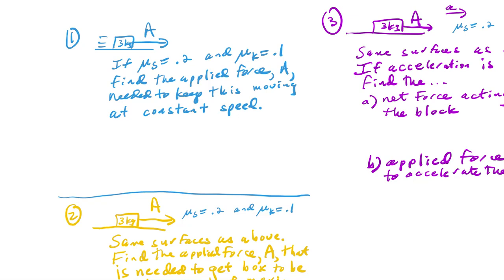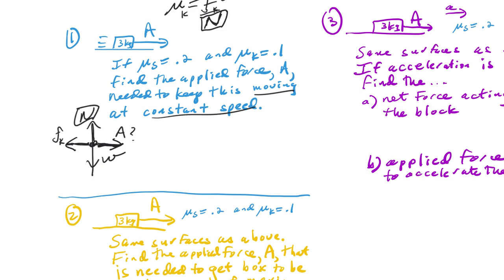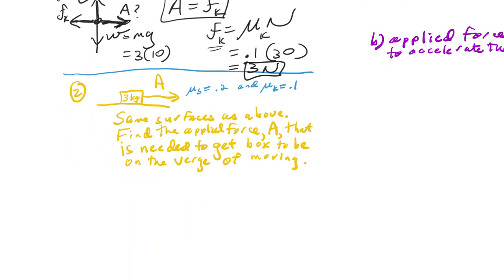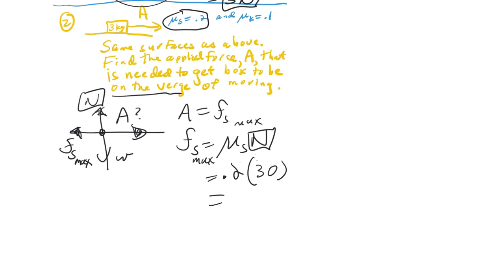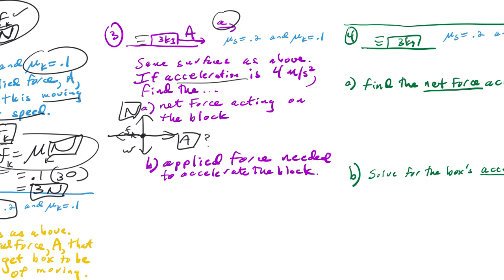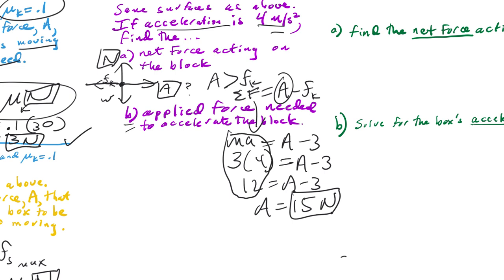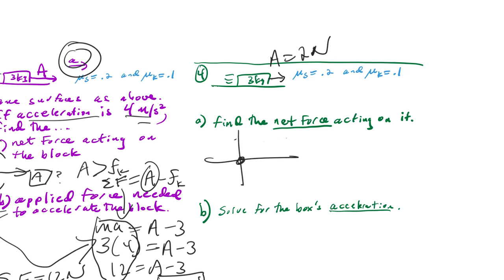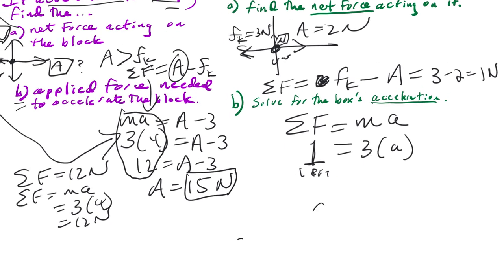Friction problems supplement 2025 NoyesExplains Youtube